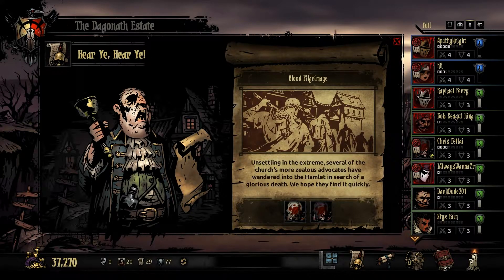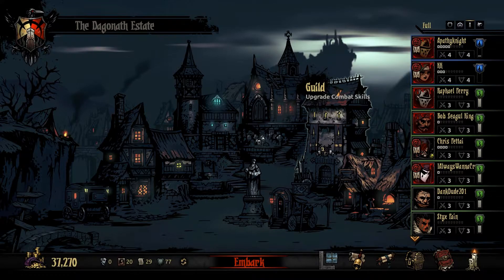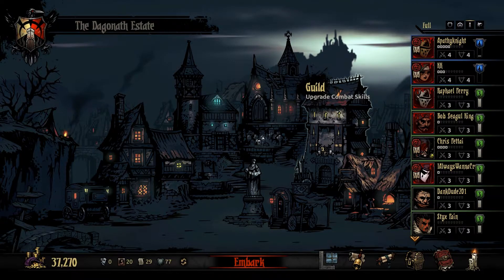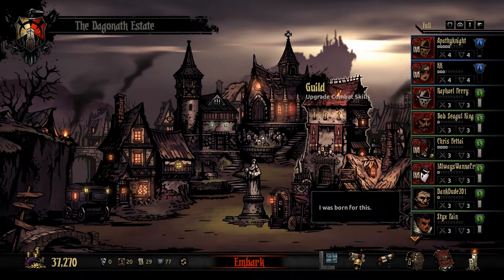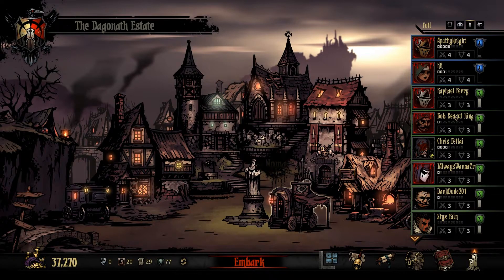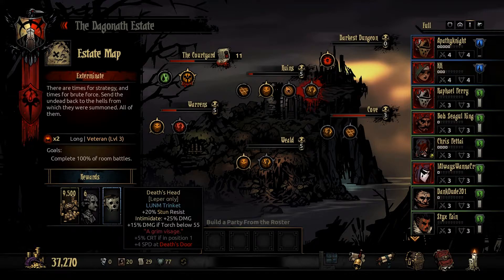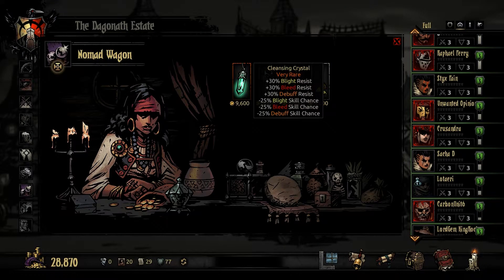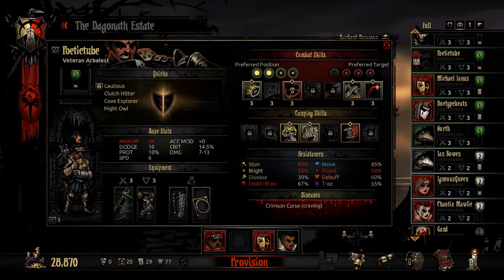Darkest Dungeon – LUNM mod (again) Part 51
NOTE THAT THIS IS A MODDED VERSION OF THE GAME.  Red hooks stance on modded versions of the game can be found and I include it below anyway in case the link is too much for you.

LUNM is not an official Red Hook Studios product or product modification, and Red Hook Studios Inc. is not responsible in any way for changes or damages that may result from using the mod.

Finally – if you like the mod you can download it from nexus - it is currently up to date for version 20343 of Darkest Dungeon, or so I think!

Lastly you can see a TWO HOUR video I recorded about the differences between this game and the base game (pre-patch 19990)